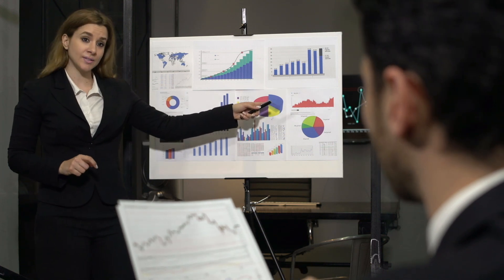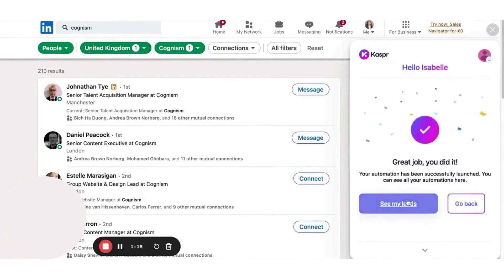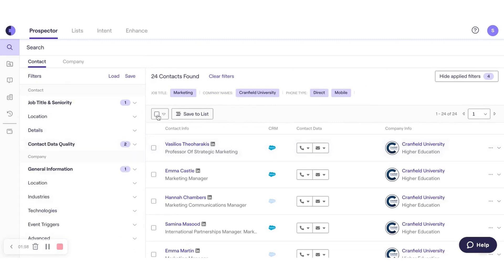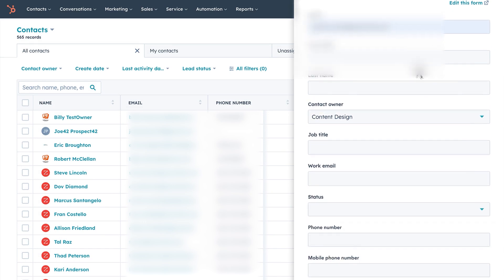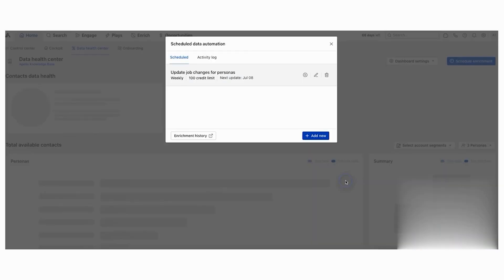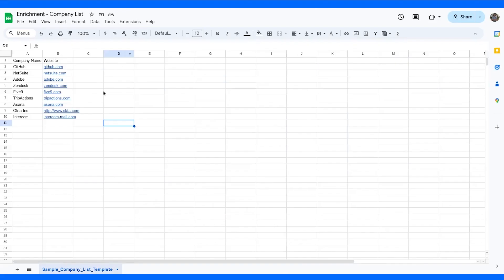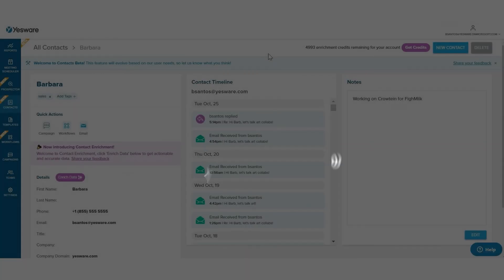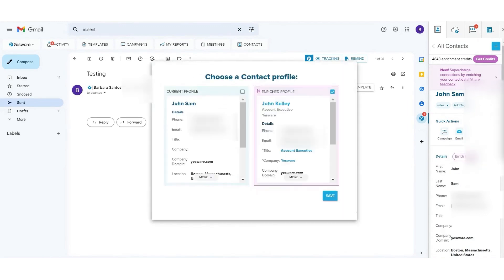7 Best Data Enrichment Tools in 2024 (Full Demo & Comparison)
Here are the best data enrichment tools:
1. Kaspr

2. Cognism

3. ZoomInfo SalesOS

4. Apollo.io

5. Seamless.ai

6. Klenty

7. Yesware

Timestamps:

0:00 – Best Data Enrichment Tools
0:19 – Kaspr
2:14 – Cognism
4:08 – ZoomInfo SalesOS
6:57 – Apollo.io
8:43 – Seamless.ai
9:58 – Klenty
11:52 – Yesware

In an age where information is the new currency, businesses find themselves navigating an ocean of data—vast, uncharted, and often overwhelming. Imagine setting sail on a digital voyage without a map; that’s what companies face when trying to glean actionable insights from raw data. Enter data enrichment tools: the compass and sextant for today’s data-driven explorers. These powerful solutions not only refine your existing datasets but also unveil hidden connections and trends, transforming mundane numbers into goldmines of understanding.

As organizations strive to enhance customer experiences, streamline operations, and drive strategic decisions, the demand for robust data enrichment tools has surged. Whether you're a small startup or a Fortune 500 powerhouse, harnessing the full potential of your data can be a game-changer for maintaining competitive advantage. In this video, we’ll delve into some of the best data enrichment tools available today—each offering unique features designed to elevate your analytics game.